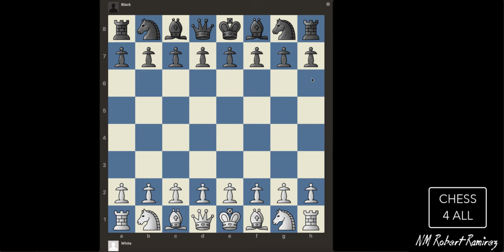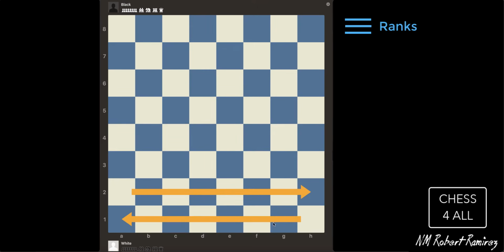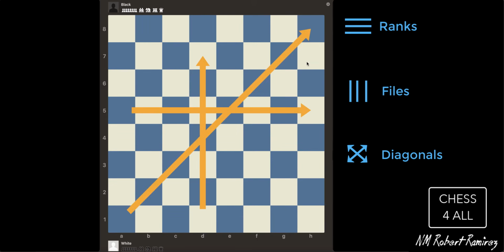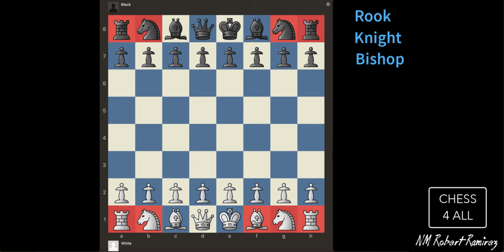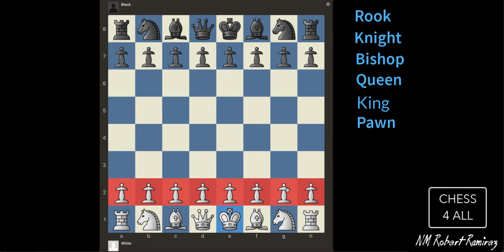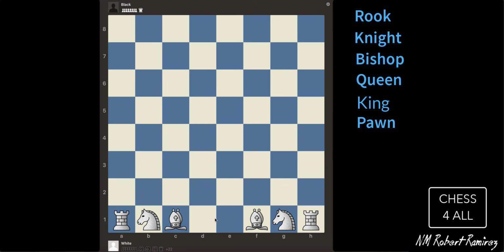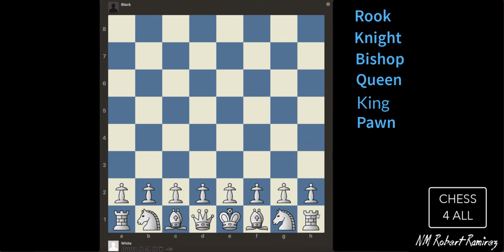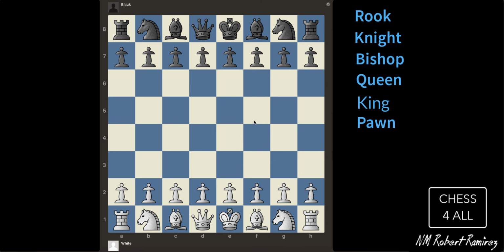Chess Lesson # 1: The Chess pieces and the board | How to play Chess the right way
My Tactical Skills Workbook

Chess 4 All: Learn how to play Chess the right way from beginner to master level. National Master Robert Ramirez will take you up the pyramid by following a proven Chess training program he has been improving and implementing for over 10 years.

In this Chess lesson, you will learn the basics of the game of Chess. Chess is an intellectual sport where players will use their skills to put their opponent's king in checkmate. Learn Chess the way I learned and the way I teach all of my students.

00:48 What is the Chess board?
The battle field where the Chess pieces move. It has:- 64 squares: half are light squares and half are dark- Files, ranks and diagonals

02:20 What are the Chess pieces?
- Rooks- Knights- Bishops- Queen- King- Pawns

Chess is an intellectual battle where players are exposed to numerous mental processes such as analysis, attention to detail, synthesis, concentration, planning and foresight. Psychological factors are also present on and off the board; playing Chess stimulates our imagination and creativity. Every single move a player makes is the result of a deep analysis based on the elements presented on the battle field.

Currently, NM Ramirez and his carefully selected team teach at several private schools in the counties of Miami-Dade and Broward and they also offers private lessons. He says the key to their success as Chess coaches is their ability to adapt to every student and to make lessons fun and interesting for students and even their family members.